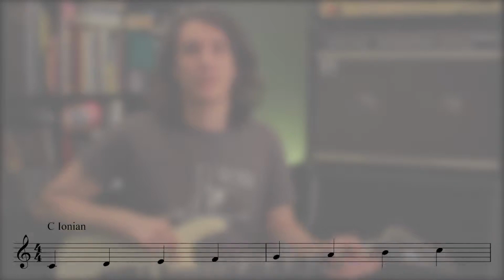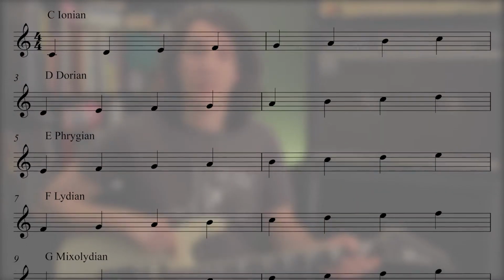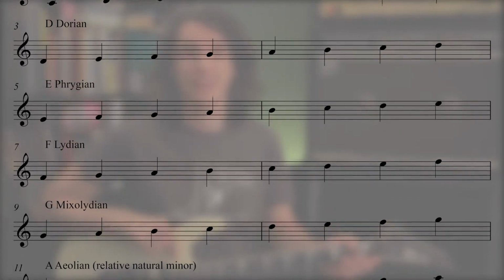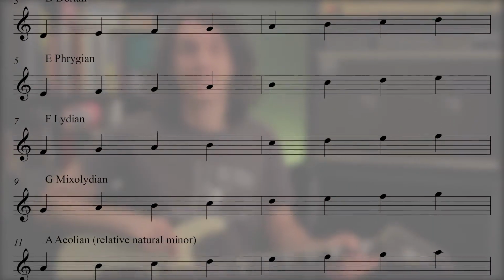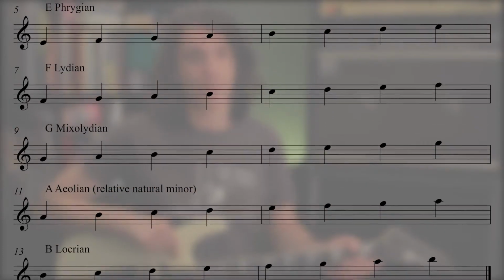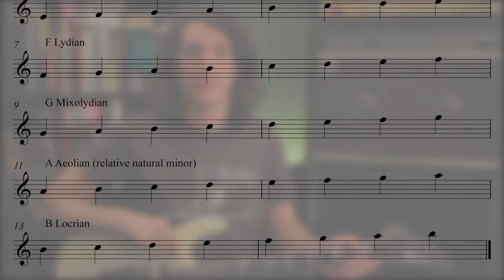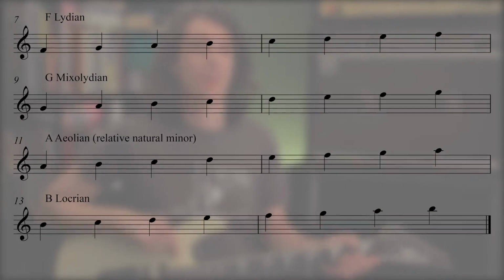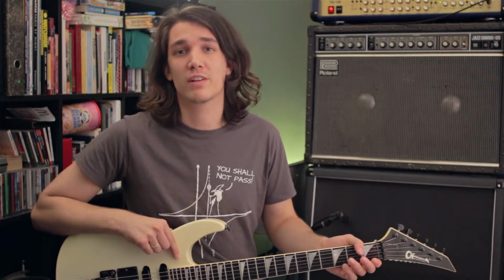Major Scale Modes on Guitar - Axe Tuts S01E19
Nineteenth episode of Axe Tuts where I talk about the Modes of the Major Scale how they are found and how they can be applied.

If you like the tracks in my videos you can hear them